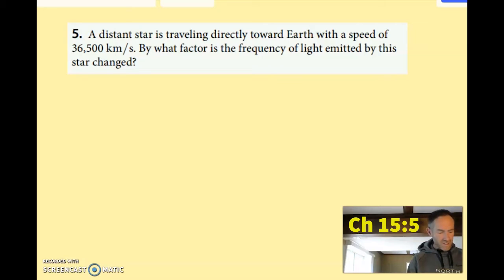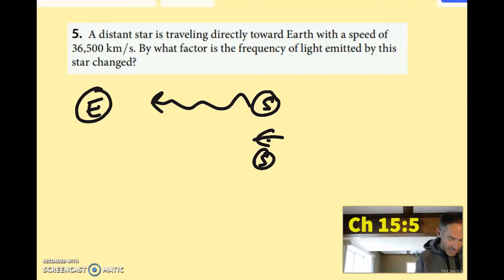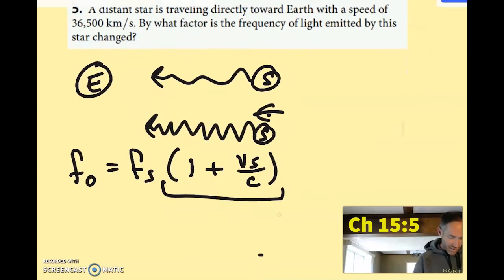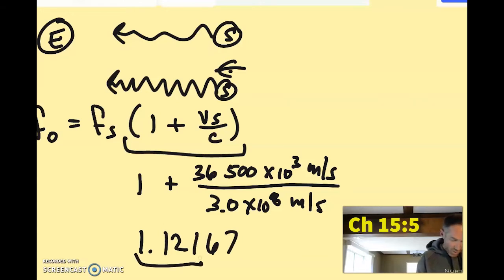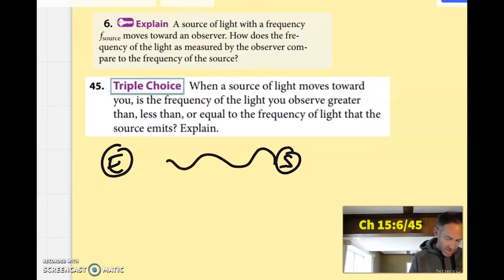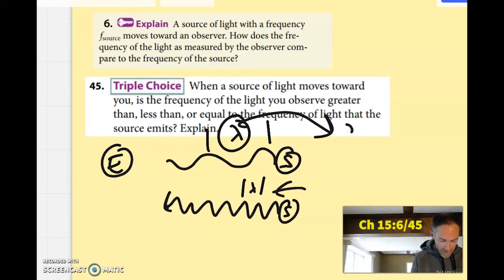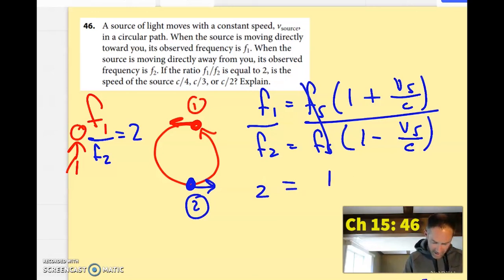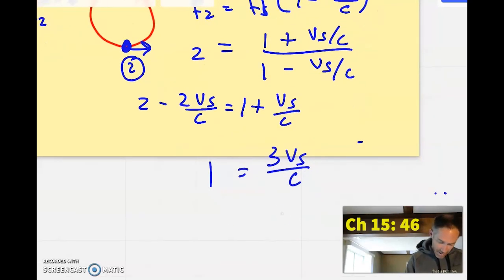Doppler Effect of Light Homework Recitation-Honors Physics